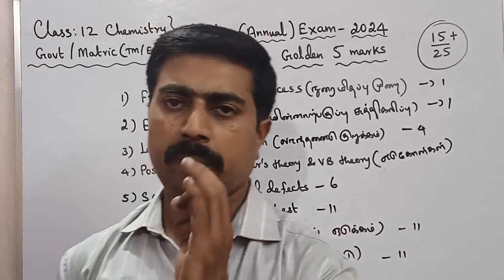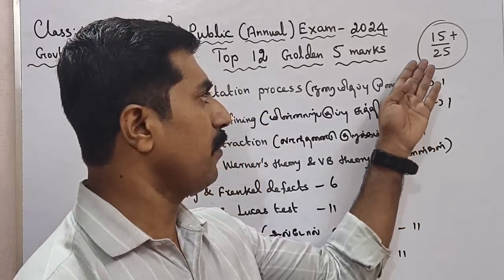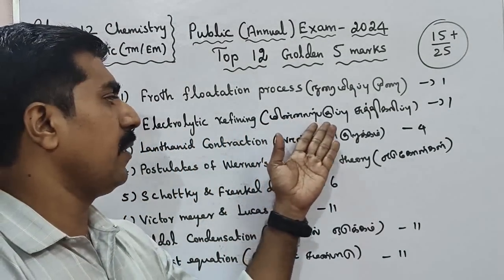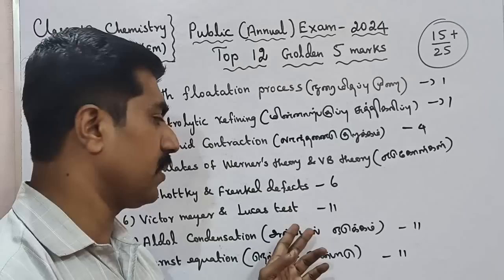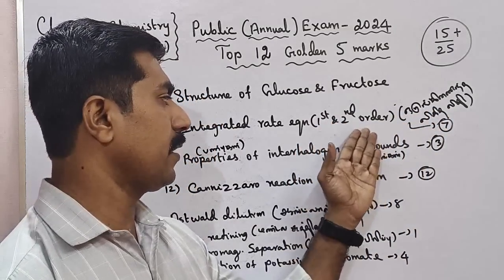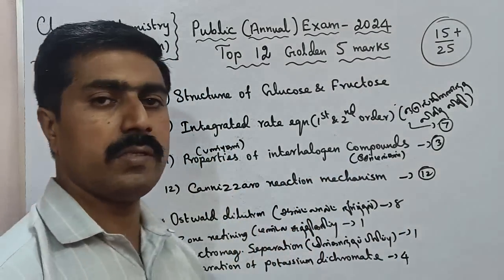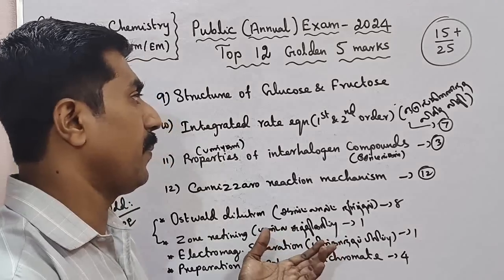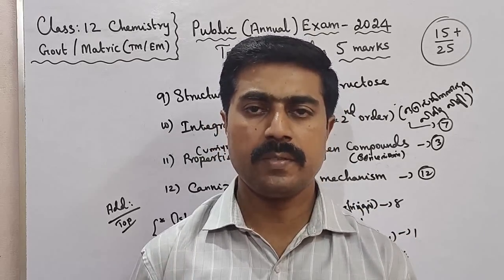12 Chemistry|Top 12 Golden 5 marks|15+/25 marks|Public Exam 2024|sky physics